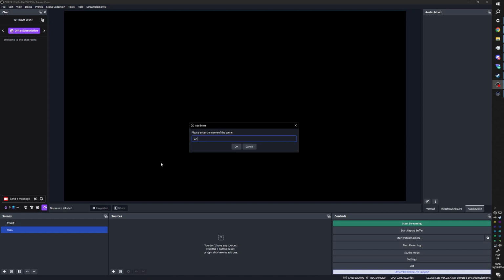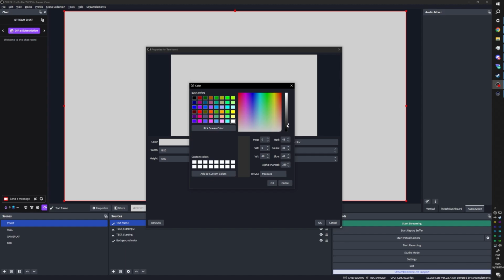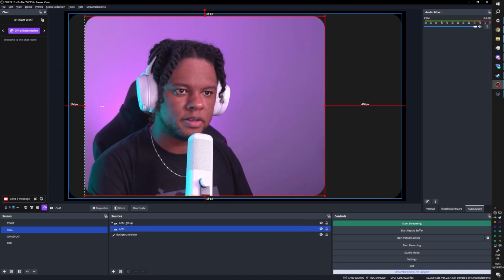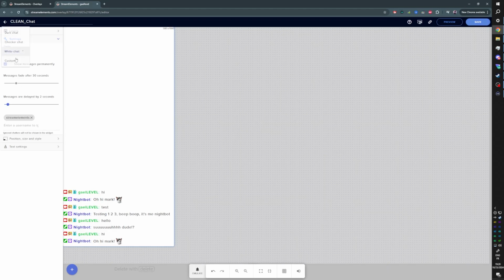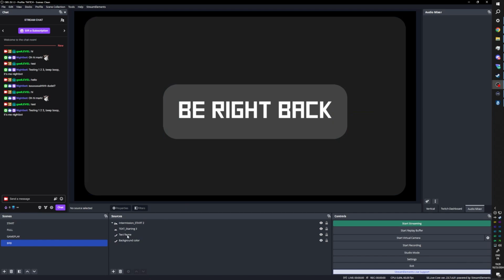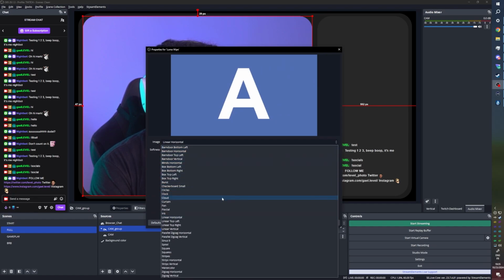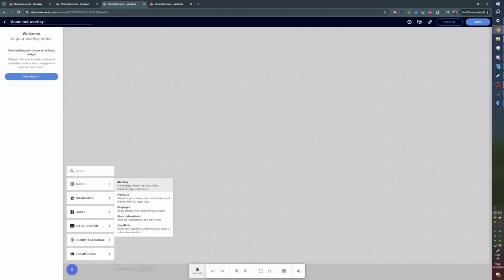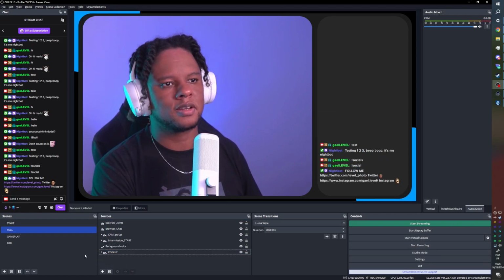FULL OBS Studio CLEAN Overlay Scene Source Setup - Unedited Tutorial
OBS studio Overlay, scenes, sources setup in an  unedited tutorial video.